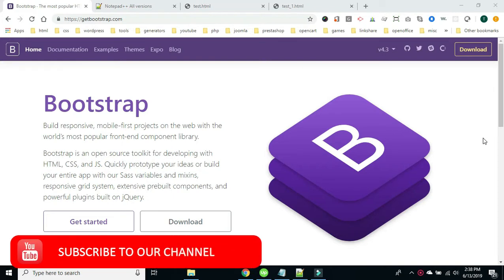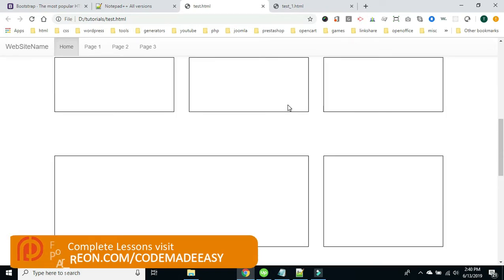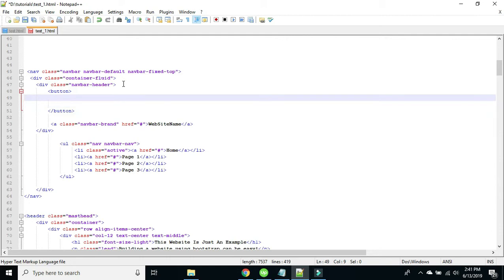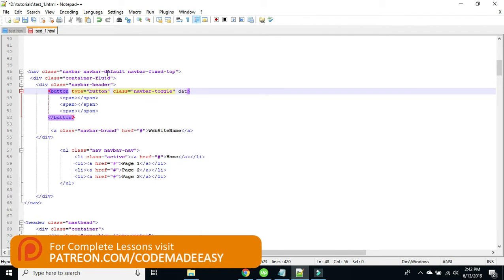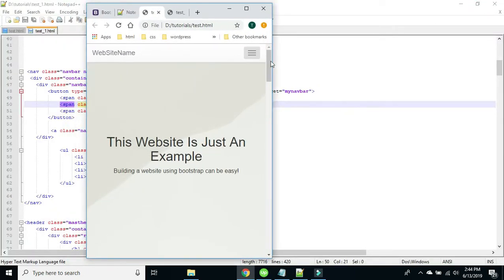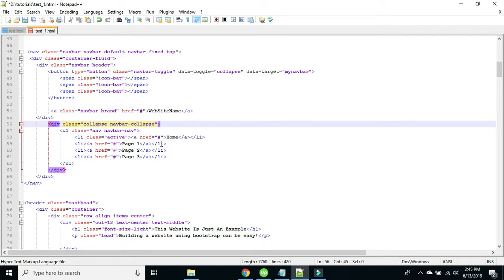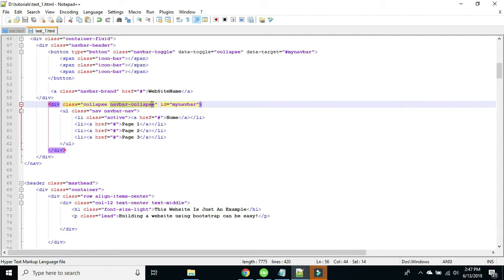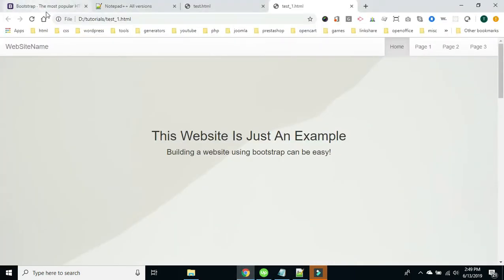Bootstrap v4.3.1 responsive navigation menu - Tutorial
Learn how to create a responsive navigation menu for your website using Bootstrap v4.3.1 with this step-by-step tutorial. Enhance your website design and development skills by mastering the art of designing a sleek and user-friendly menu. Whether you are a beginner or an experienced web designer, this tutorial will help you improve your menu design and create a responsive website that stands out. Watch now and elevate your web design game!